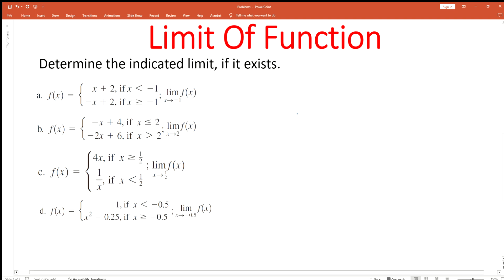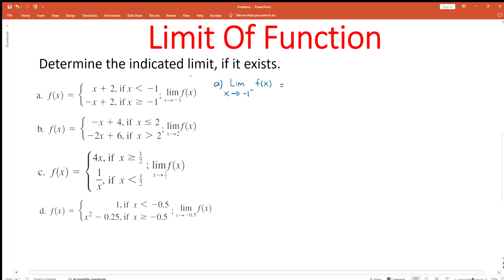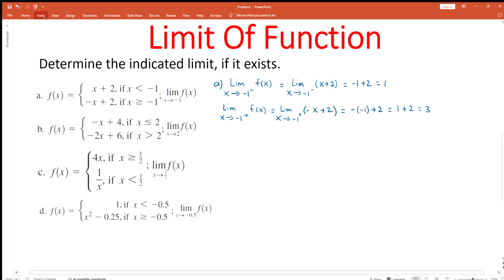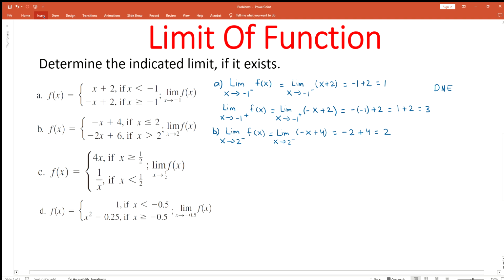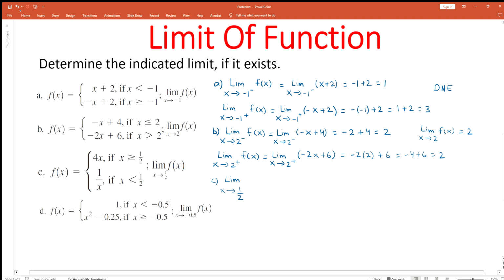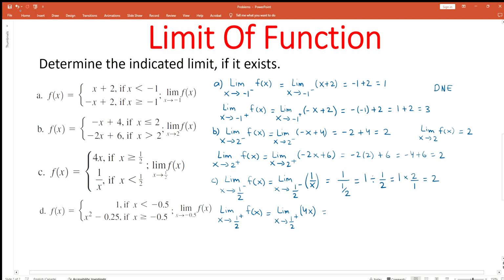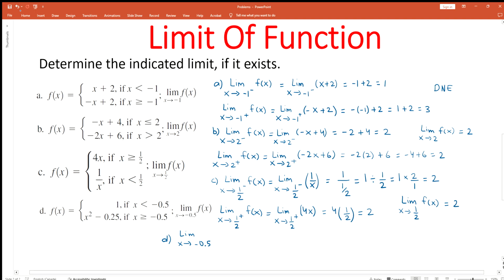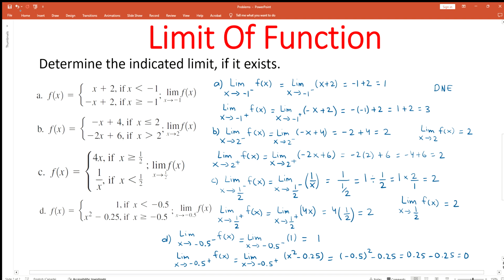Finding LIMITS By Evaluating Left Hand & Right Hand Limits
In this video, I share with you steps for evaluating limits for piecewise functions from the given function equations. Determine the indicated limit, if it exists.